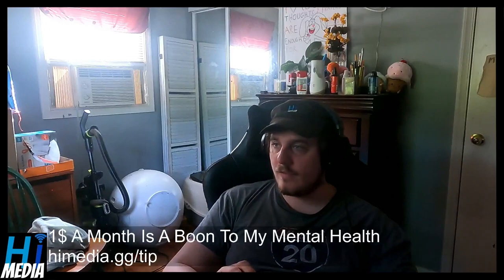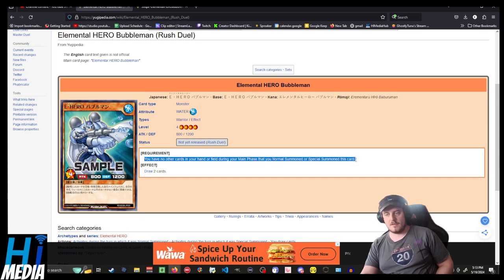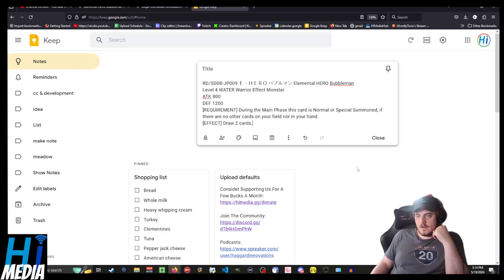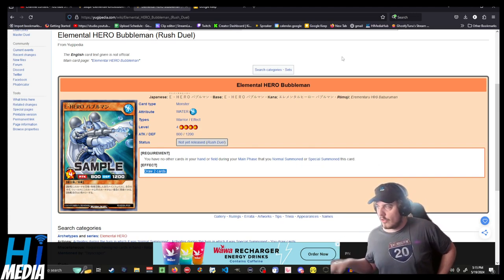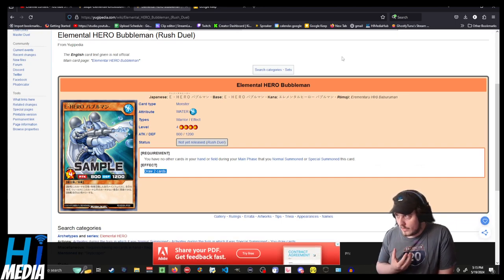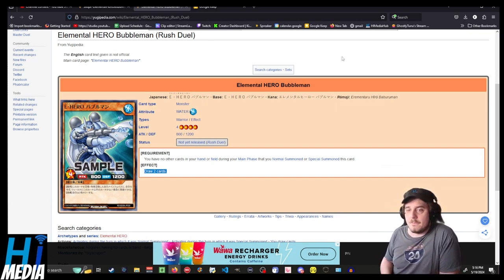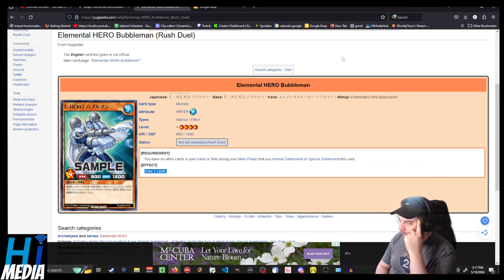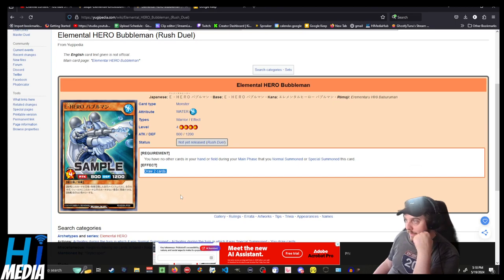This Is What Bad Card Design Looks Like